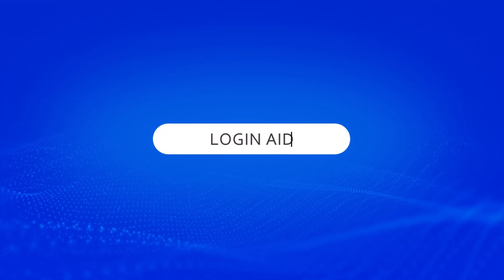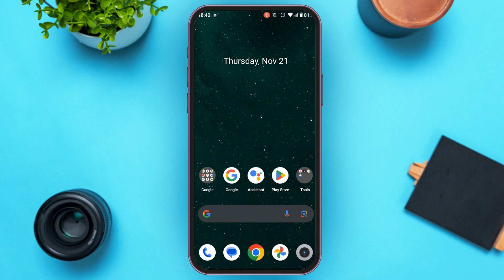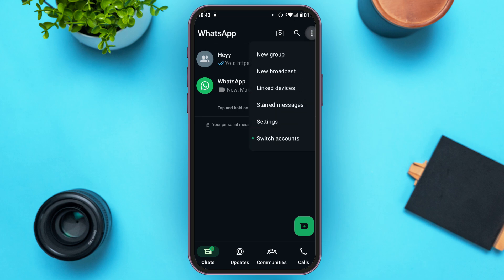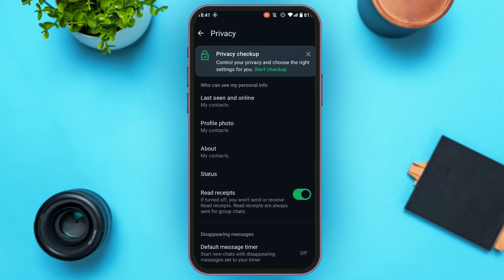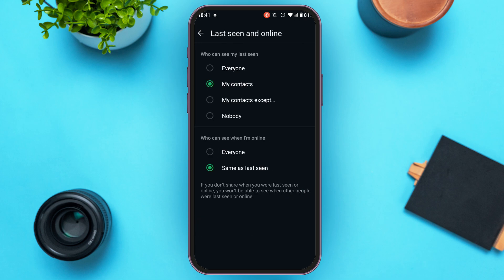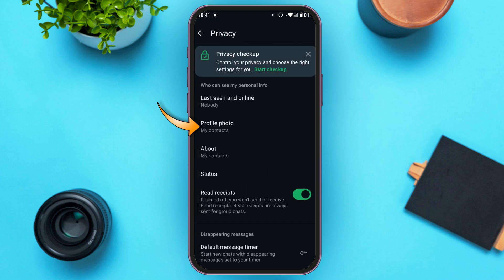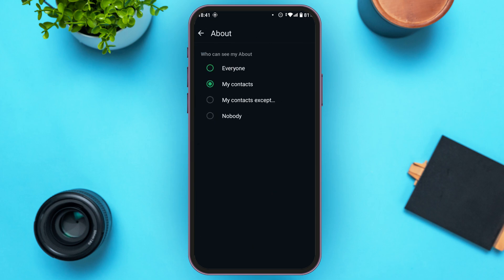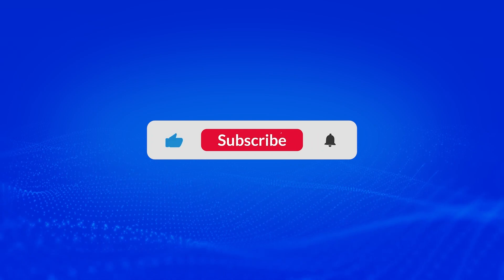How To Hide Your WhatsApp Account From Others 2024 | WhatsApp Privacy Settings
In this video, we’ll show you how to hide your WhatsApp account from others by adjusting your privacy settings. Learn how to control who can see your profile picture, status, last seen, and more, ensuring your account stays private.